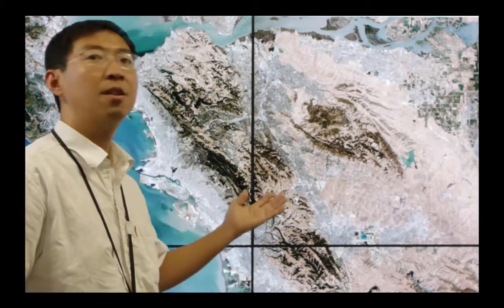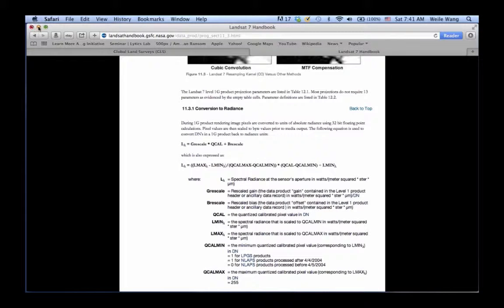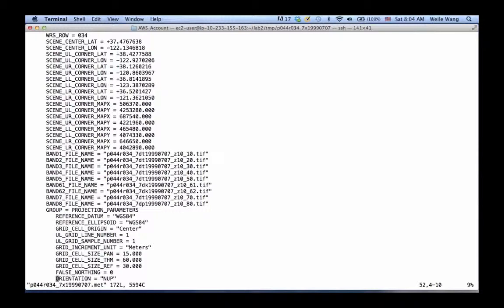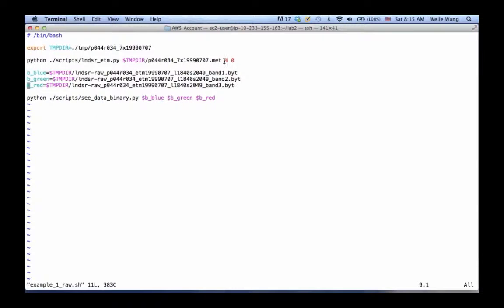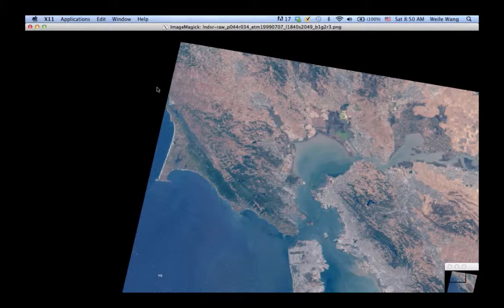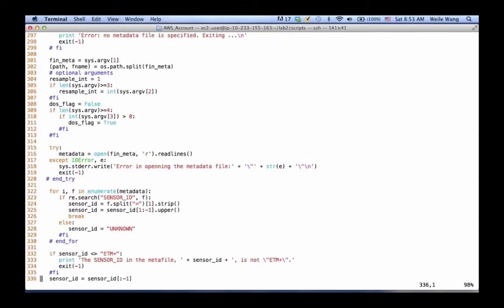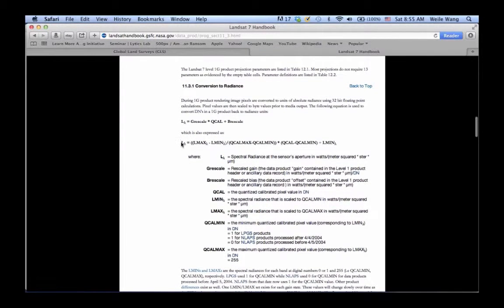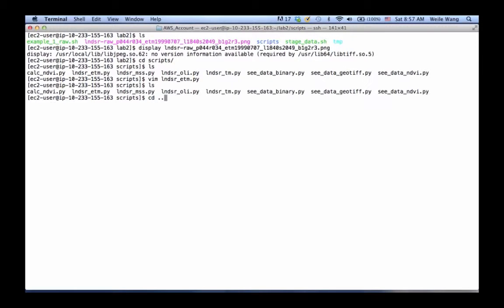Generate a first true-color Landsat Image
NEX Virtual Workshop 2014 - Captured Live on Ustream with the Ustream Mobile App